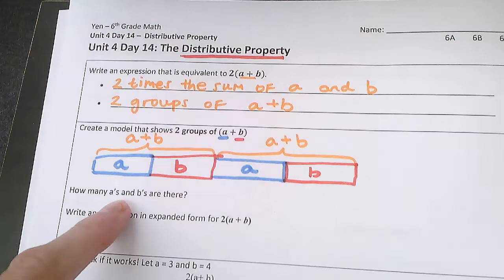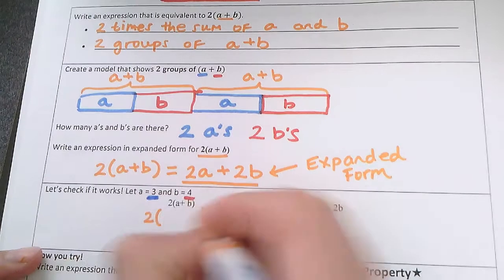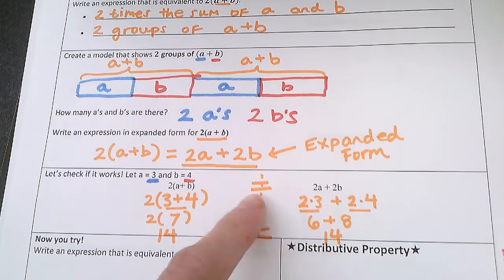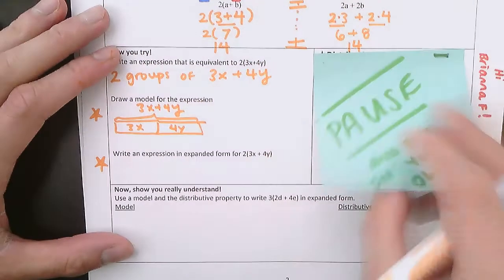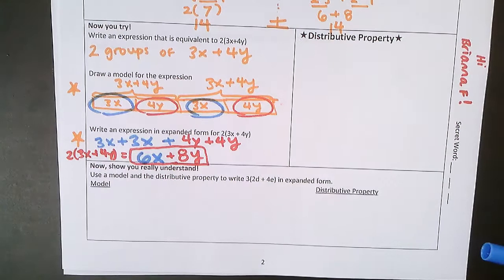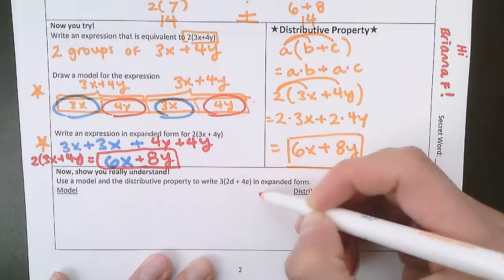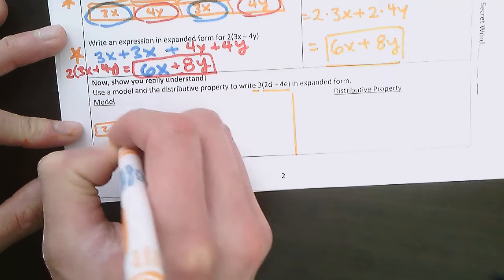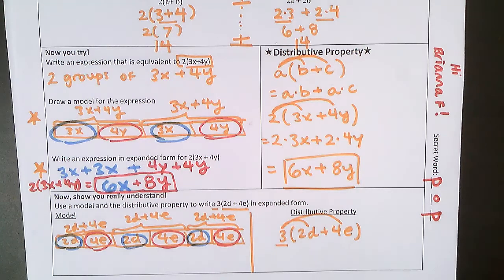Unit 4 Day 14 - Distributive Property